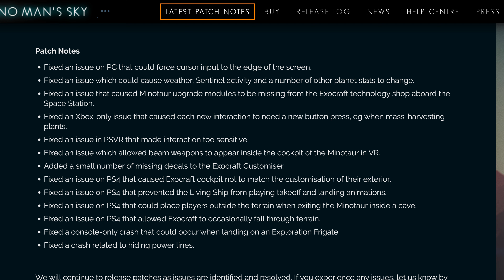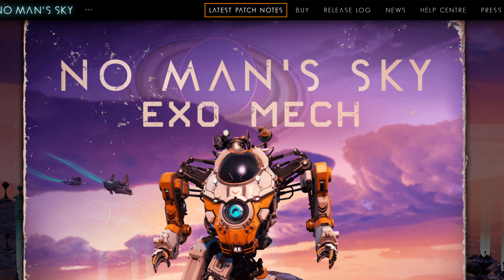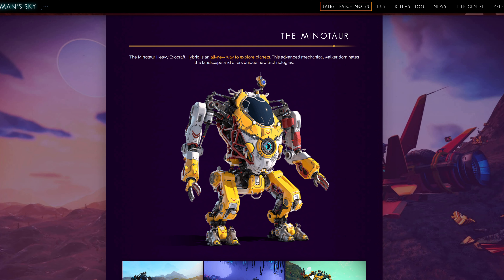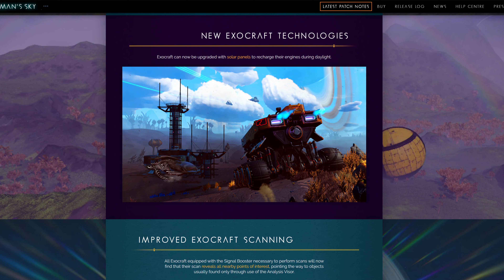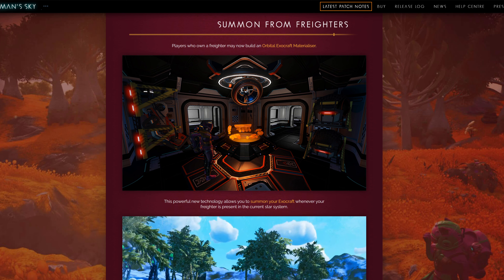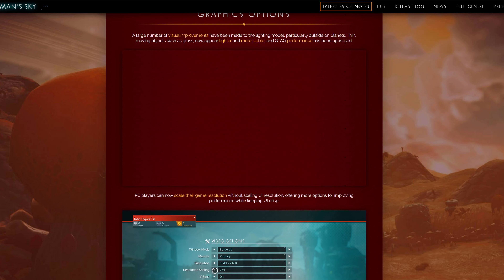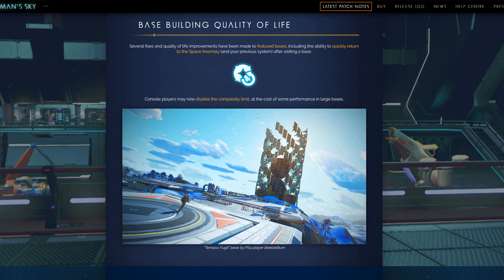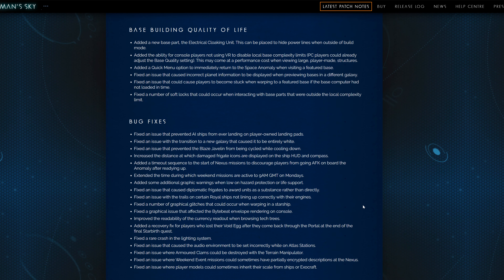New No Man's Sky 2.41 & 2.40 Exo Mech UPDATE 🌌 Gaming News 2020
Hello everyone,

 Today M7 News is covering the 2.41 of No Man's Sky Update by Hello Games

Lets see Are way thru the Patch Notes and see what changed on the PlayStation 4, pc, xbox

- Updates

-No Man's Sky Ps4:

-No Man's Sky xbox:

100% Safe
100% Fun

4k live encoder

Cpu:

AMD 2950x

100% Safe
100% Fun

Also drop a comment I want to know what people think about this new game from Hello Games
 feedback is the best source info for how well  this game is working and if their needing to be  a future patch to fix this new setting of gameplay of nms 2020

sony interactive entertainment presents

New No Man's Sky 2.41 🌌 Beyond 2020

ps4
2.
2.4
2.41
beyond 2.41
exo mech patch
macgyver 7th
new 2.41 nms update
new no mans sky beyond 2020
new no mans sky update
new no man's sky update
new no mans sky update 2.41
new no mans sky update 2020
new patch note
new update
new update 2.
no man's sky 2020
no man's sky online
no man's sky patch notes
no mans sky update
no man's sky update 2
no mans sky update 2.
patch note
pc
ps4
ps4 2020
ps4 update
update
update 2.41
update exo mech nms 2.41